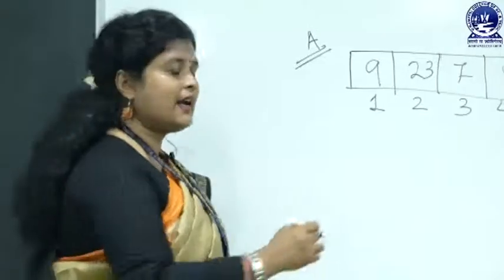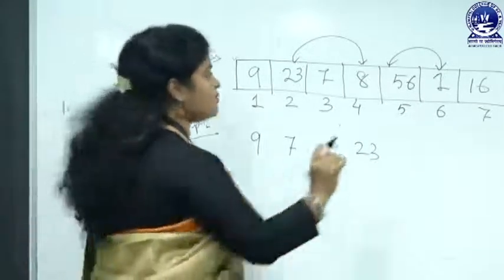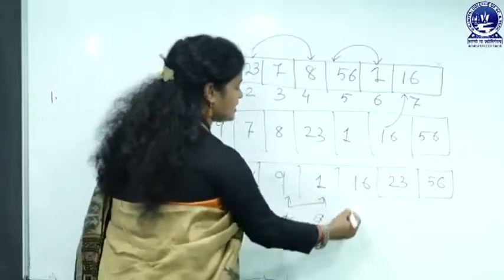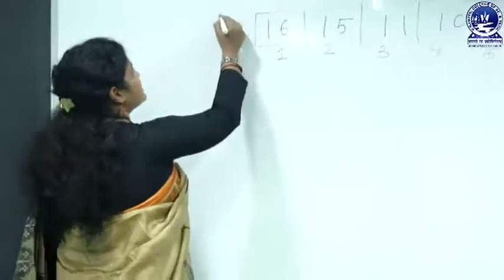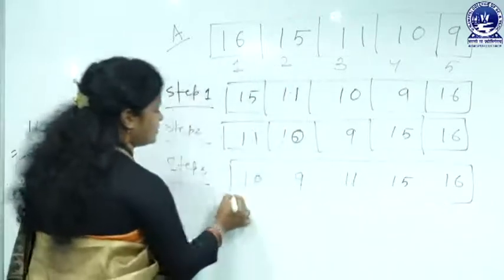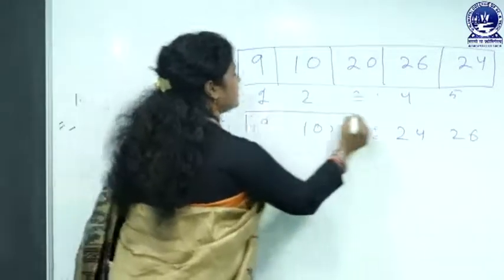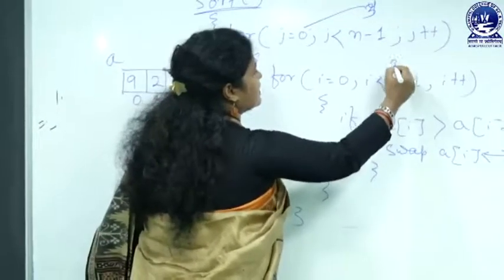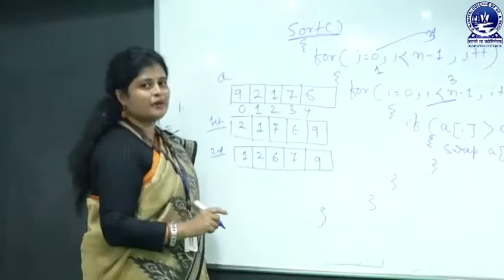DAA : COMPARISON SORT .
This video describes comparison sort . This is made by Mrs. Arati Pradhan , HOD , Dept Of Msc.Comp.Sc.